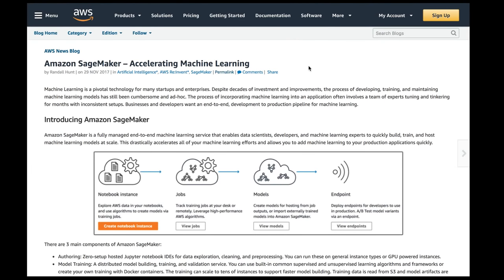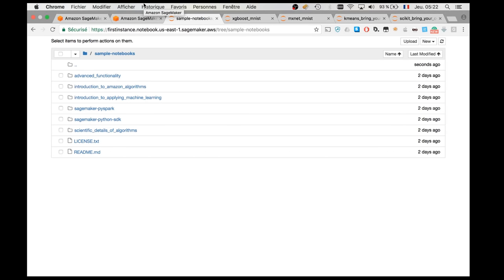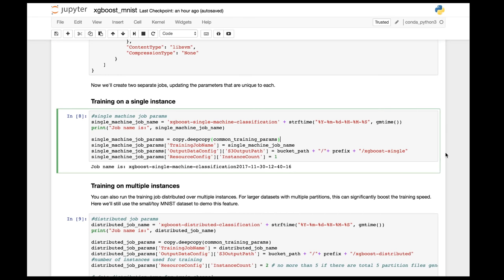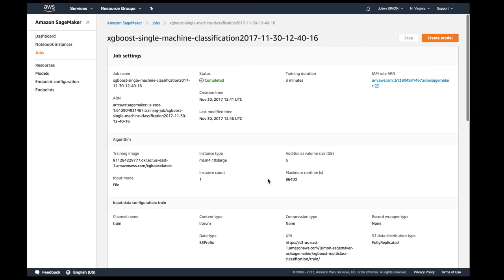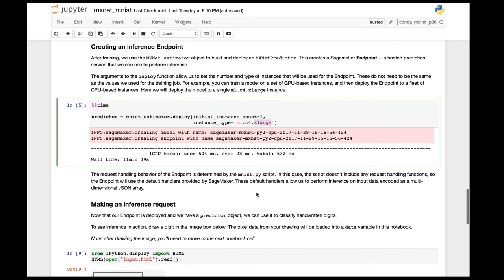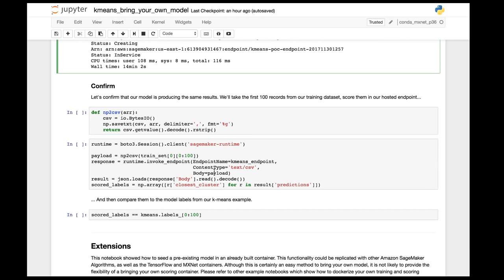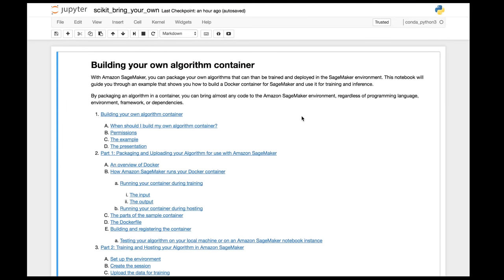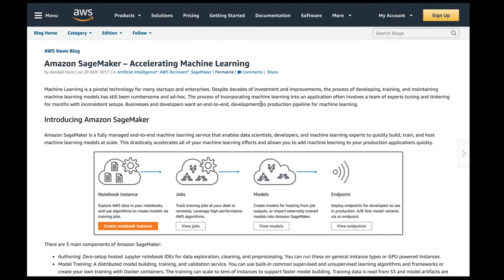An overview of Amazon SageMaker (November 2017)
Amazon SageMaker is a fully managed end-to-end machine learning service that enables data scientists, developers, and machine learning experts to quickly build, train, and host machine learning models at scale. This drastically accelerates all of your machine learning efforts and allows you to add machine learning to your production applications quickly.